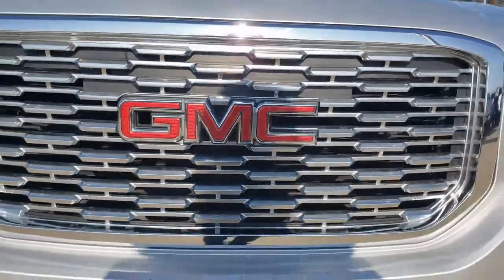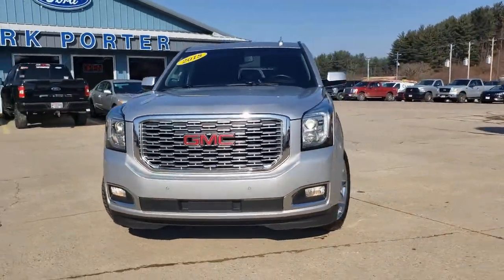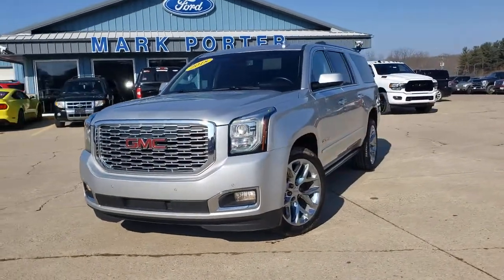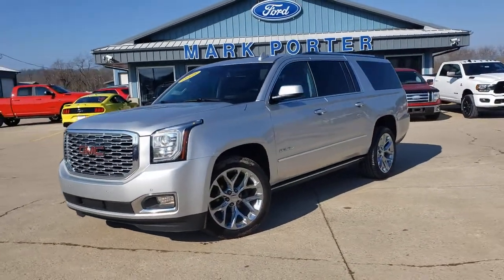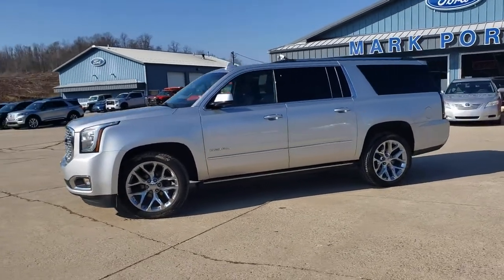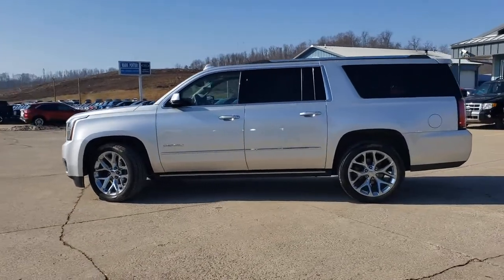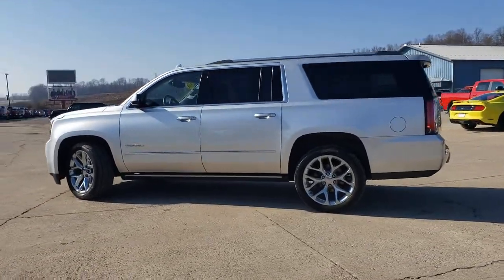2018 GMC Yukon XL Jackson, Chillicothe, South Point, Columbus, OH F21116A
Quicksilver Metallic Used 2018 GMC Yukon XL available in Jackson, Ohio at Mark Porter Ford. Servicing the Chillicothe, South Point, Columbus, OH area.
2018 GMC Yukon XL Denali - Stock#: F21116A - VIN#: 1GKS2HKJ9JR153744

Mark Porter Ford
1360 Mayhew Rd
Jackson OH 45640

Recent Arrival! CARFAX One-Owner.brbrbrLocally owned new car trade-in, BLUETOOTH HANDS FREE, Navigation/NAV/GPS, Heated Leather Seats, 3rd Row Seating, Immaculate Condition, **4x4**, New Tires, Fully Serviced, Back Up Camera, One Owner Vehicle!, *GOOD TIRES*, *GOOD BRAKES*, *PASSED SAFETY INSPECTION*, 4WD, 3rd Row DVD Screen, 4-Wheel Disc & 4-Wheel VAC Power Antilock Brakes, Adaptive Cruise Control w/Forward Automatic Braking, All-Weather Floor Liner Package (LPO), Denali Ultimate Package, Enhanced Security Package, Forward Automatic Braking, Open Road Package, Power Tilt-Sliding Sunroof w/Express-Open/Close, Pwr Retractable Assist Steps w/Perimeter Lighting, Rear Seat Blu-Ray/DVD Entertainment System, Theft-Deterrent Alarm System, Vehicle Inclination Sensor, Vehicle Interior Movement Sensor, Wheels: 22 x 8.5 Ultra-Bright Aluminum.